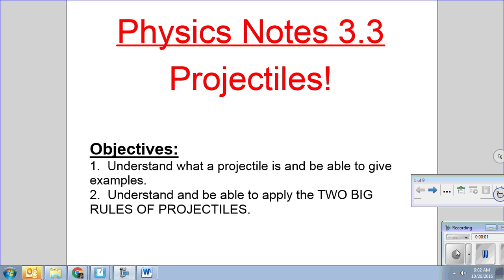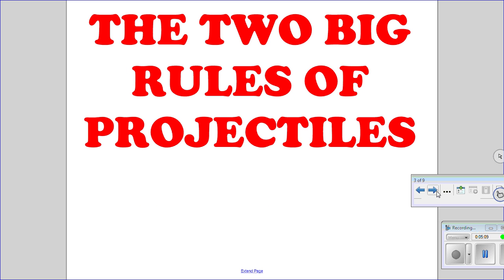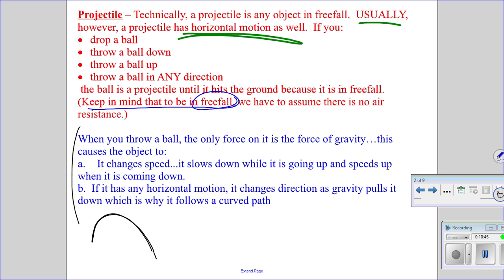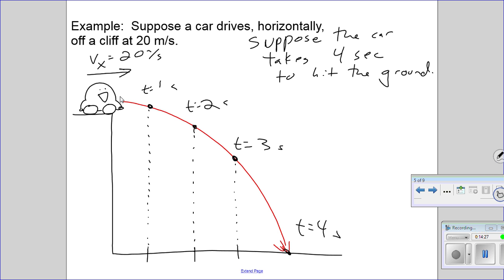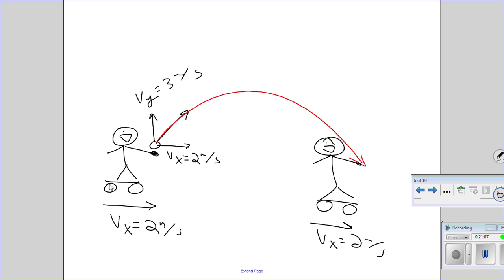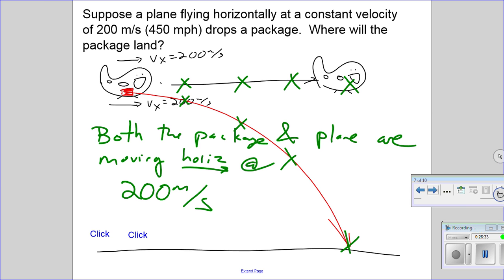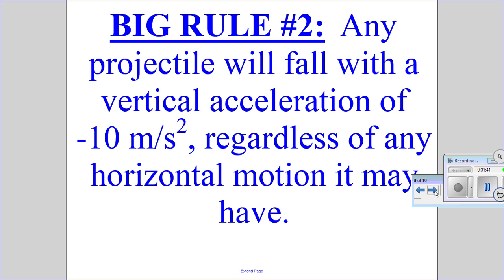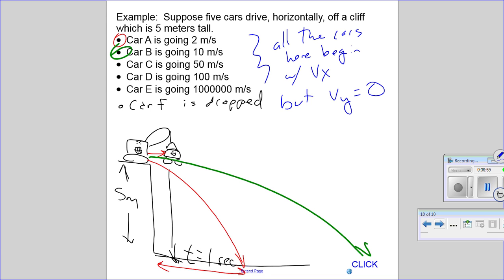P Notes 102616